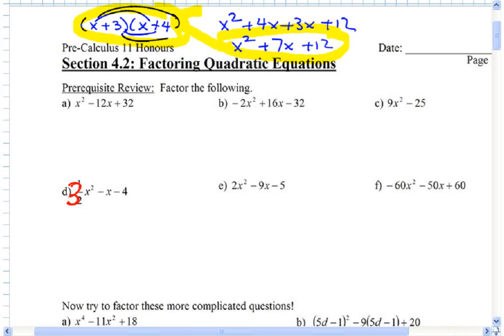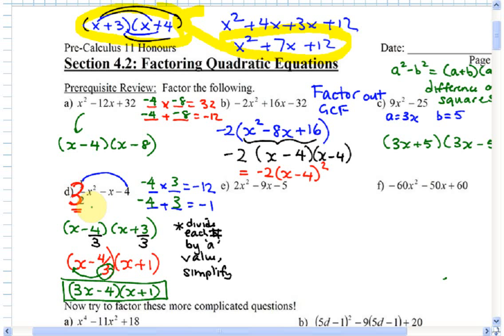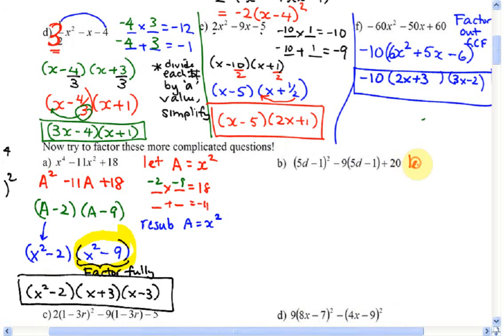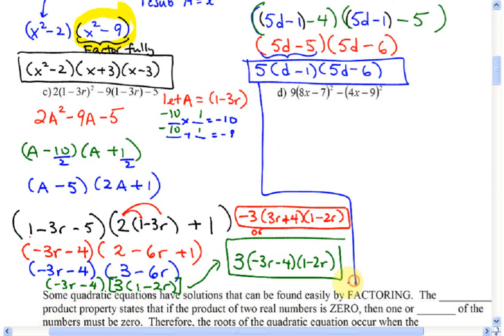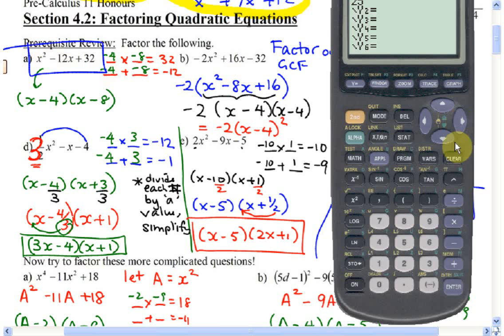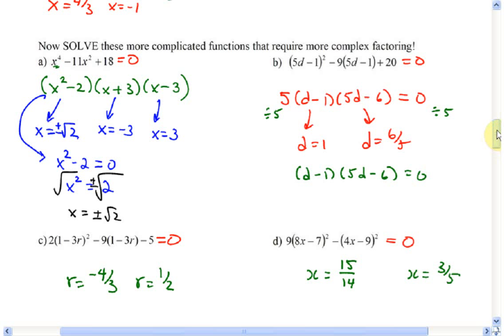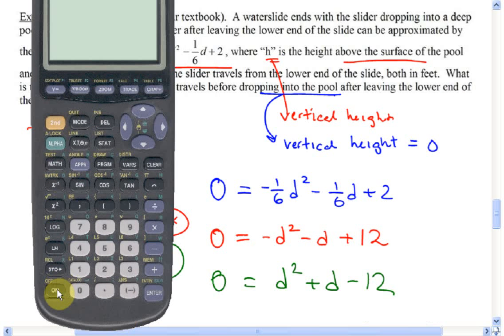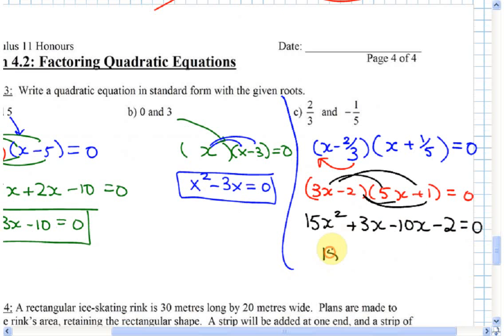Pre Calc 11 Section 4.2